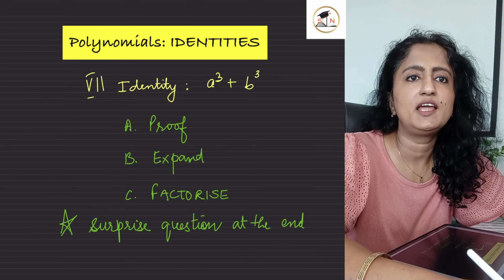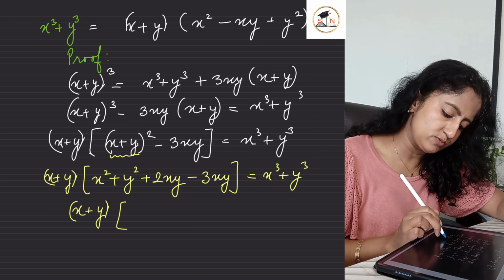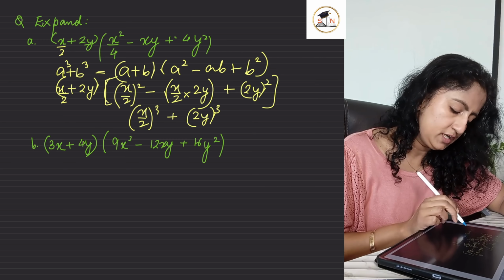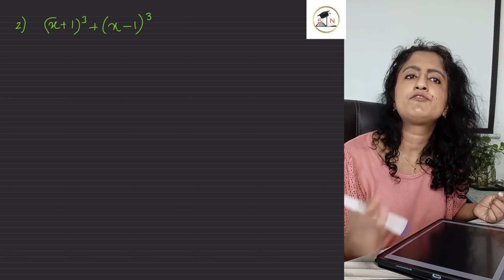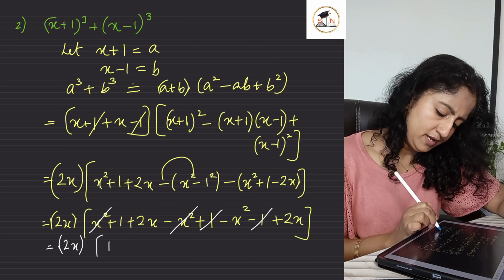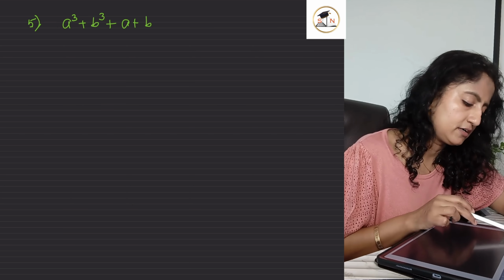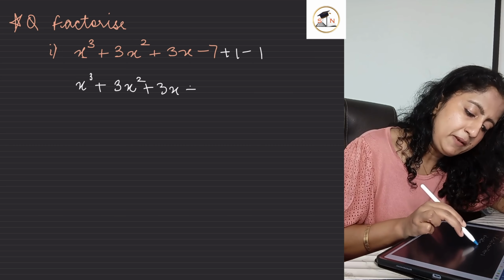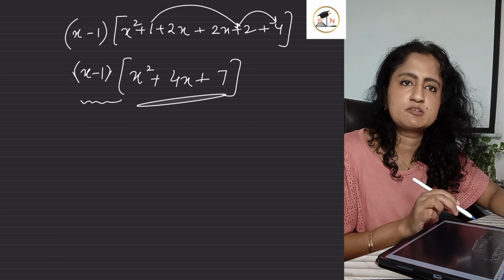a³ + b³ Identity | Learn With Tricks, Proof & Uses | Algebraic Identities Simplified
You’ll learn:
 • What this identity really means
 • An easy way to remember it
 • A quick proof using basic algebra
 • How to use it in factorization and problem-solving

Perfect for students in Class 9, Class 10, IGCSE, and A-Level Year 1. Whether you’re preparing for school exams or competitive math, this video will make the concept crystal clear!